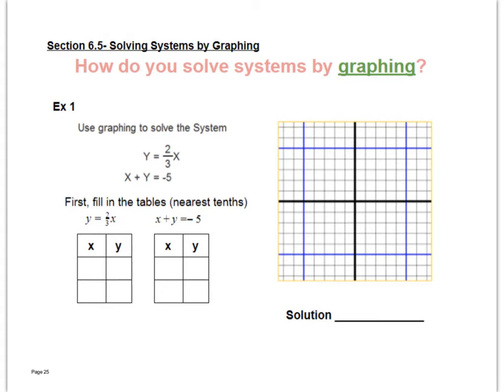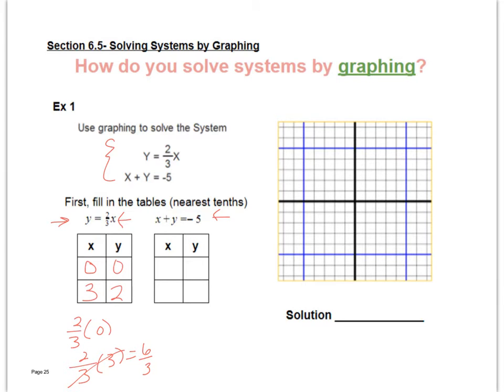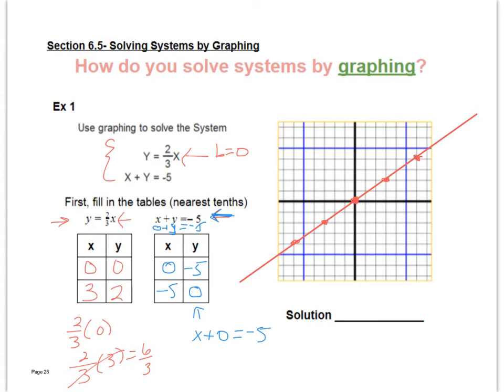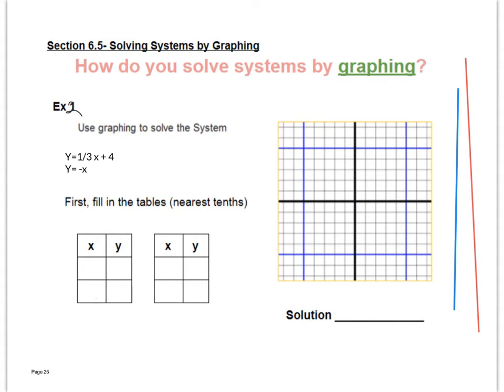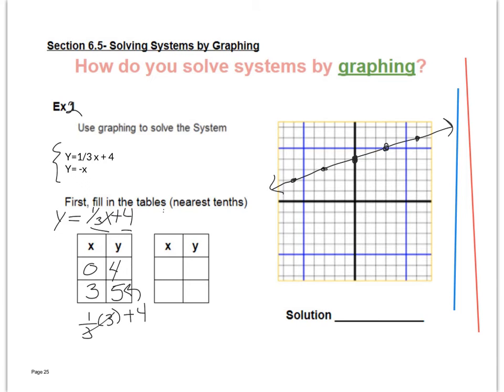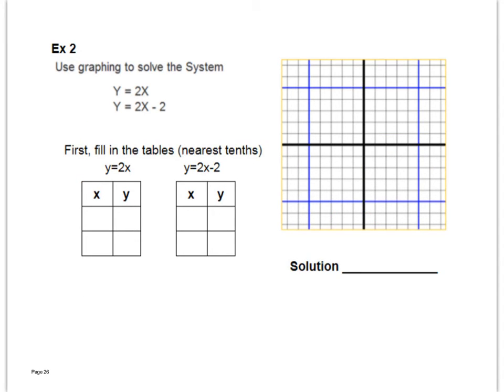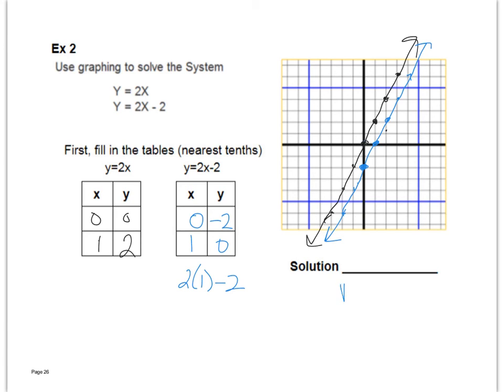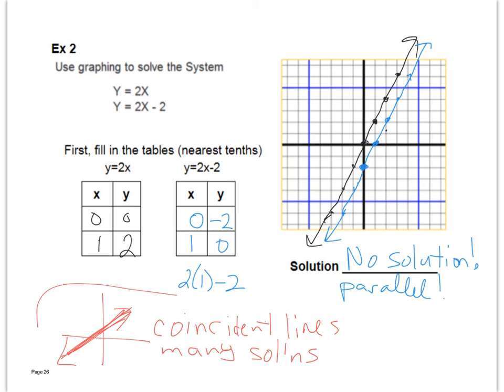Algebra Notes solving systems by graphing